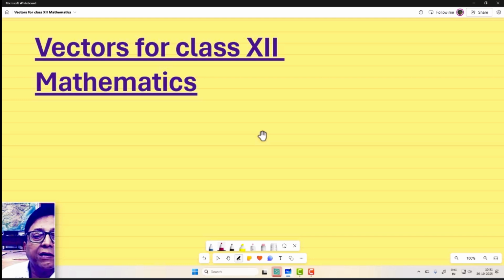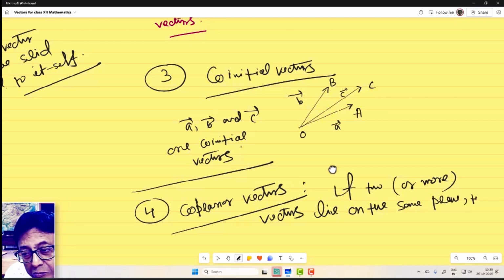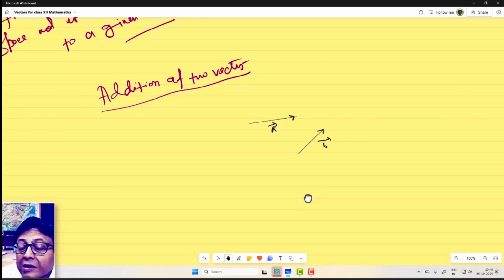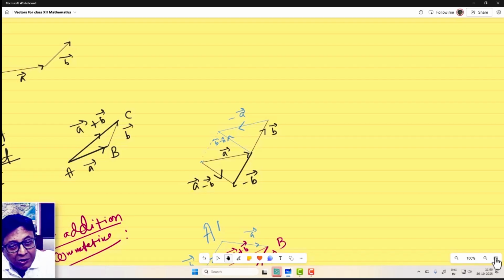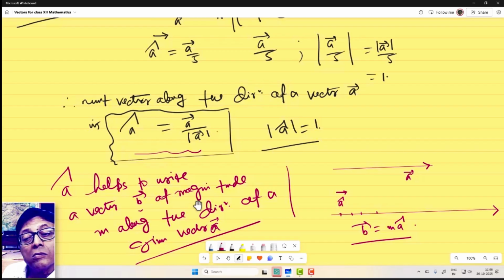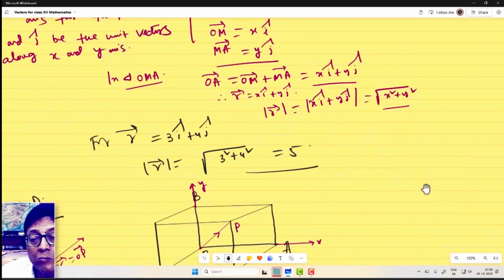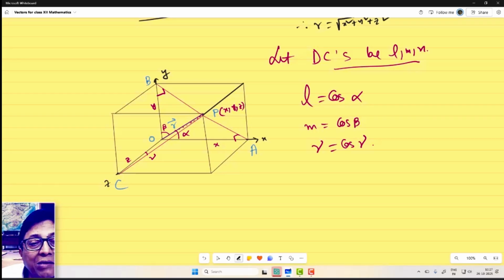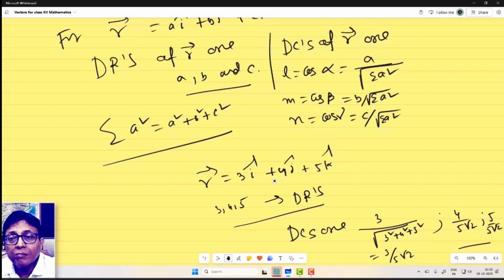Vectors Class 12 Maths | Lesson 1: Basics, Addition, Direction Ratios & Cosines | Board & JEE Prep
Welcome to the first lesson on Vectors for Class XII Mathematics! In this session, we cover the fundamental concepts of vectors, including:

Vector addition with step-by-step examples
Understanding Direction Ratios and Direction Cosines
How these concepts are essential for Board Exams and JEE Preparation

This video is designed to help students build a strong foundation in vectors, with clear explanations and visual aids. Whether you're preparing for your CBSE Class 12 Board Exams or aiming for JEE Main/Advanced, this lesson will guide you through the basics with clarity.